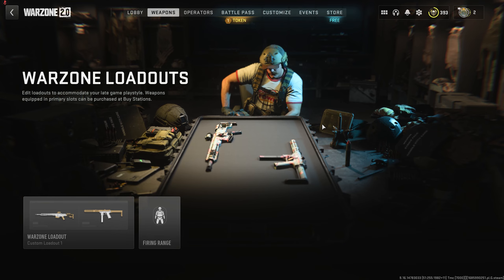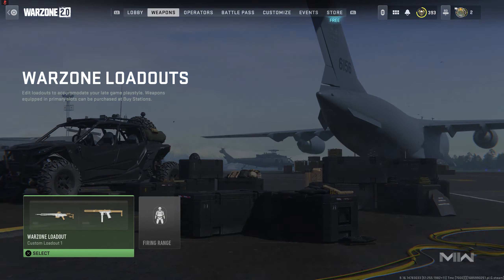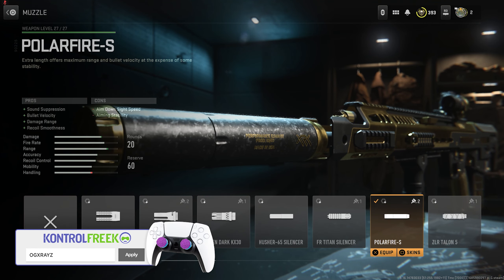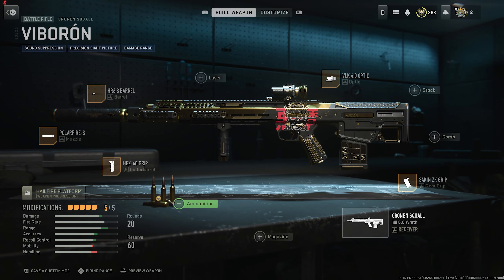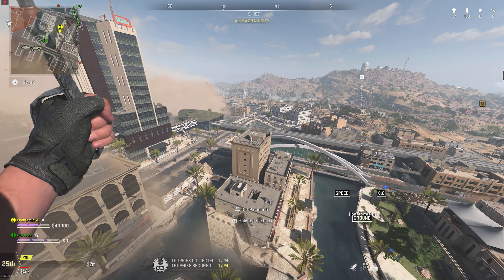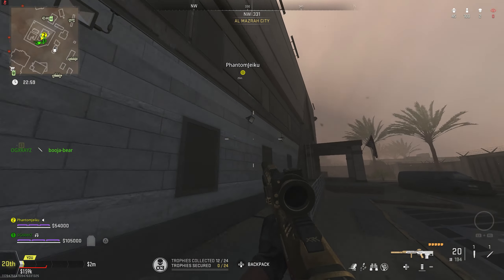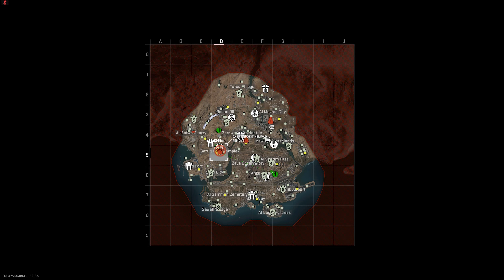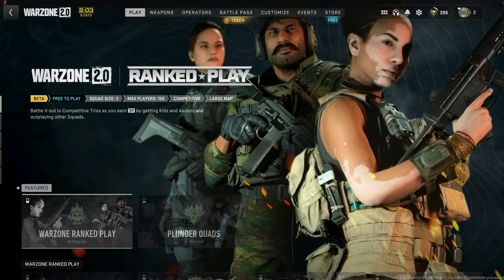The ZERO RECOIL VIBORON Blueprint SLAPS In Warzone! (Modern Warfare 2 Battle Pass)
The Viboron Blueprint Should Be ILLEGAL In MW2! It's a pretty awesome blueprint and I hope you got it in season 2 of Modern Warfare 2.

- OGXRAYZ